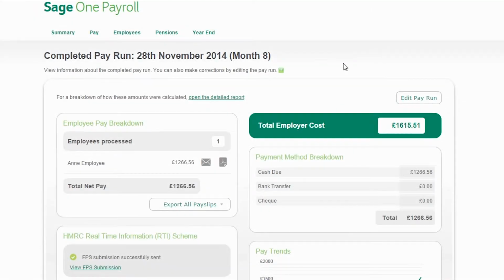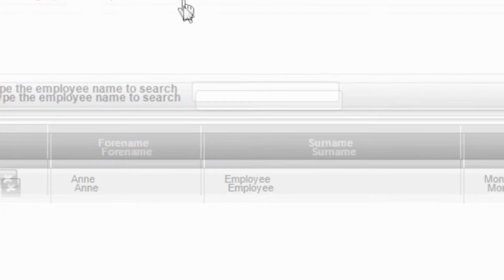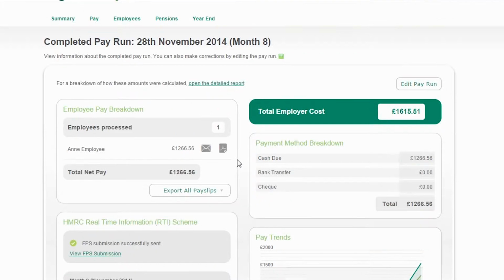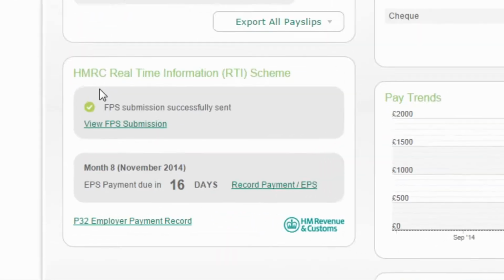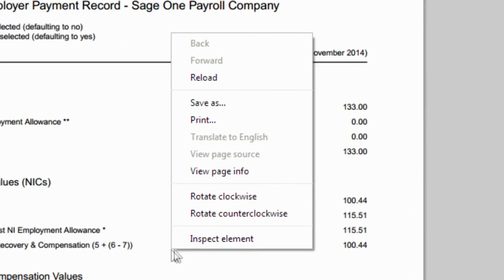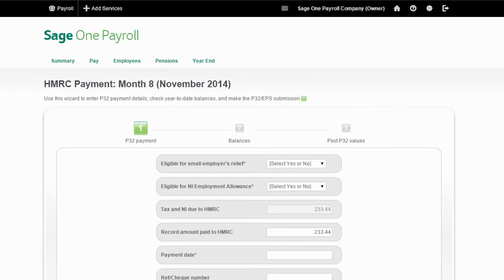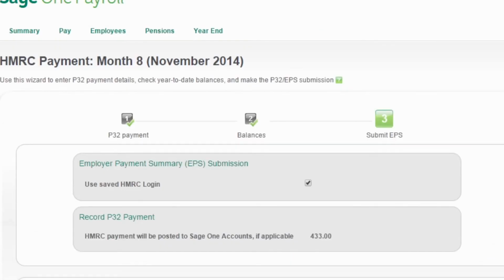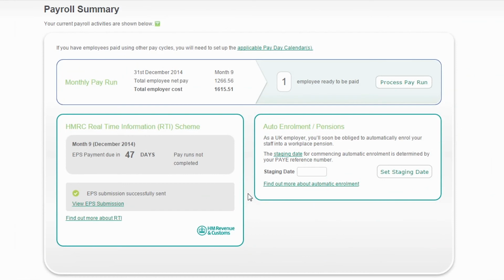The Completed Pay Run Screen in Sage One Payroll